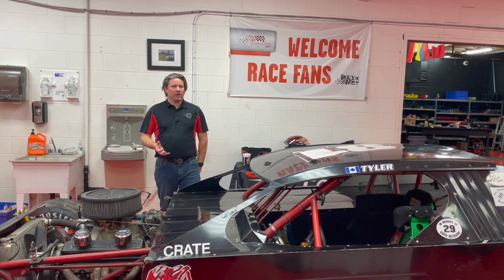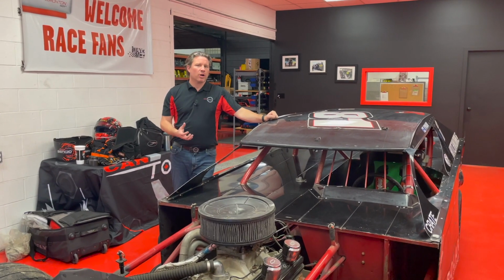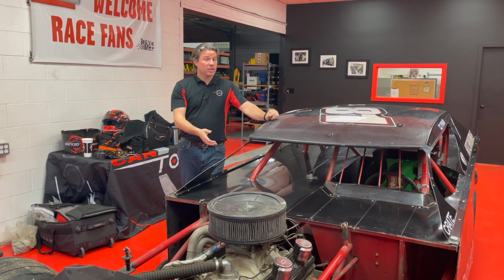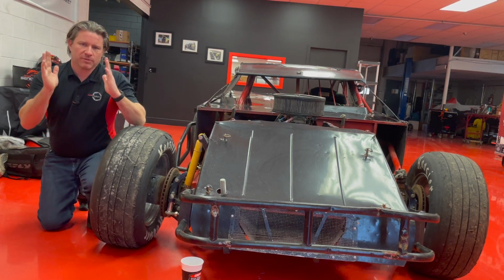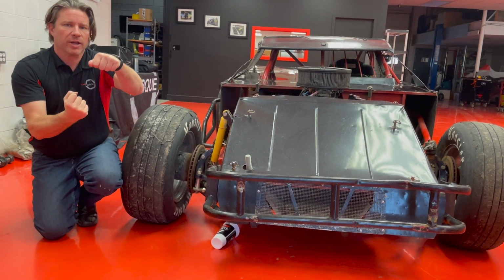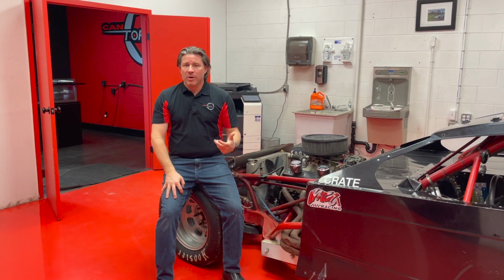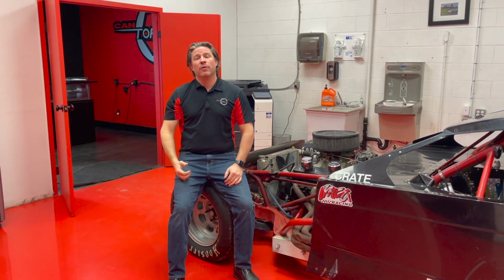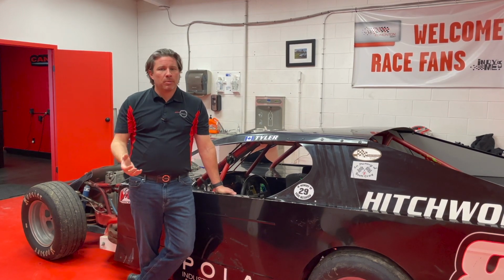Racing 101 Episode 3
We take a look at stock car and oval racing.